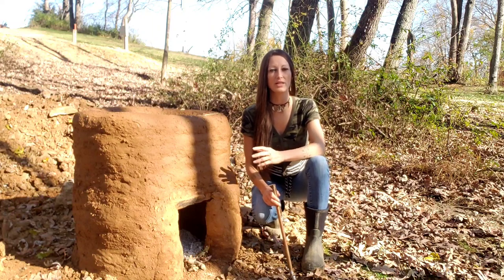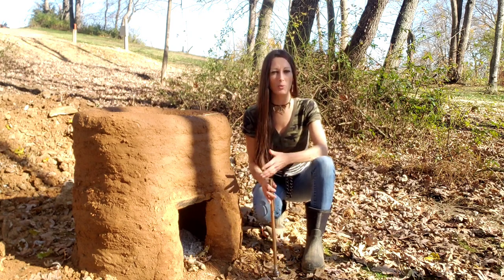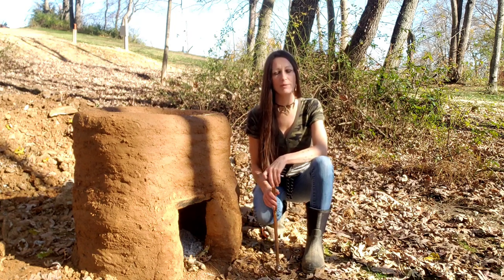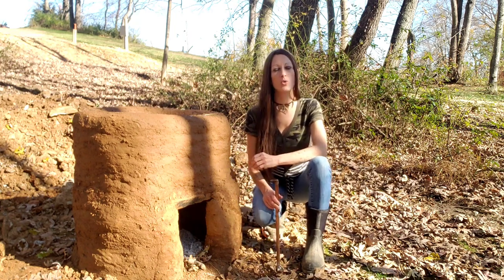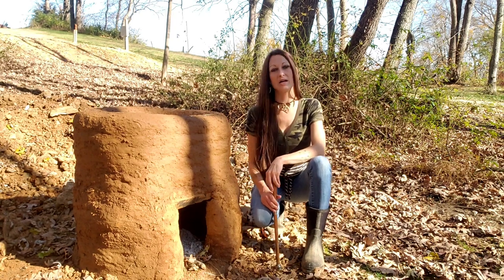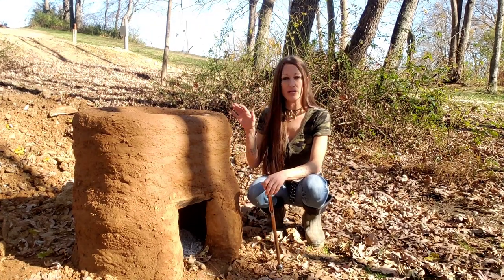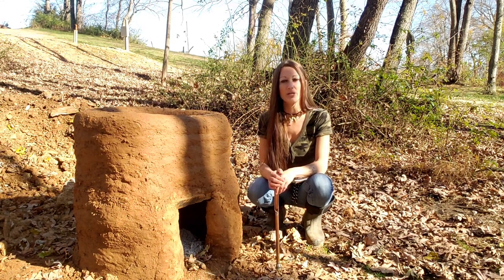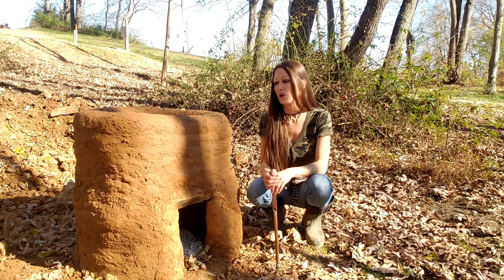PRIMITIVE KILN FOR POTTERY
Adobe mud brick kiln or primitive cooking stove I made to fire primitive pottery. The process is very basic.